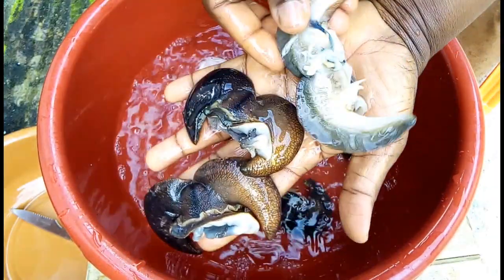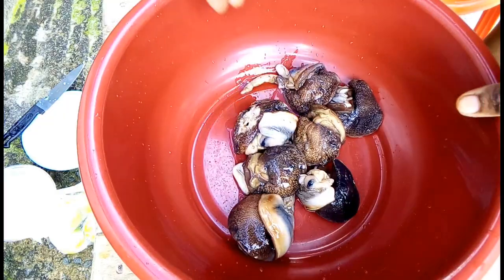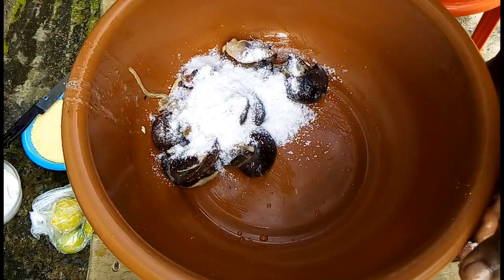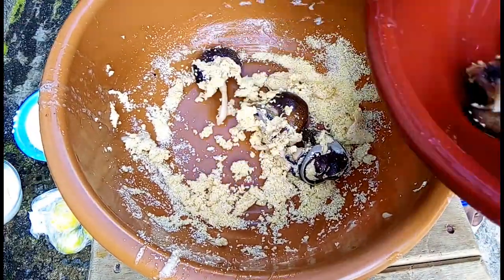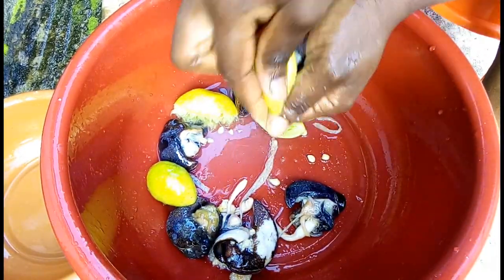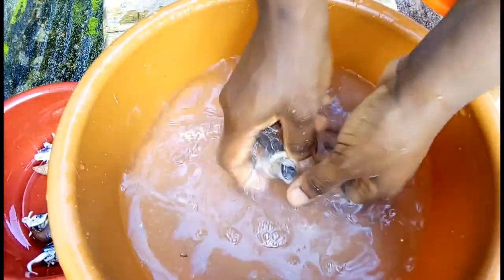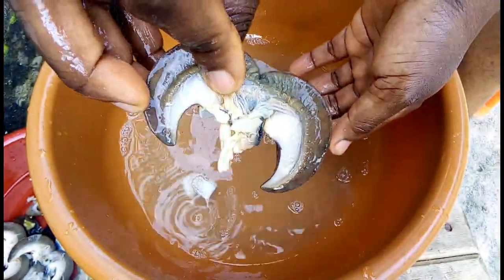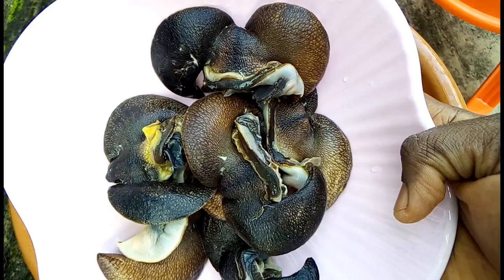How To Clean Snail (Remove Snail Slime) II 4 Methods to Wash Snails II Doris Etito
How To Clean Snail (Remove Snail Slime) II 4 Methods to Wash Snails with Salt Garri, Lime and Alum II Doris Etito

To achieve a crunchy snail when cooked it's important to properly wash and clean the snails to get rid of its slime with Salt and lime first before using alum as using alum initially will make the snails soften quickly robbing the snail of it's crunchiness when cooked. Snails can be used to prepare ANY Nigerian Meal/Soup of choice like Ogbono Soup, Egusi Soup, Okra Soup, Banga Soup, Delta Owoh Soup, Stew, Pepper Snails and more. Snails are excellent blood builder in human as it's loaded with Iron, Vitamin B12 and other essential Minerals and Nutrients. Snails are healthy meat so, do well to incorporate Snails in your diet.

How to cook Nigerian Egusi Soup